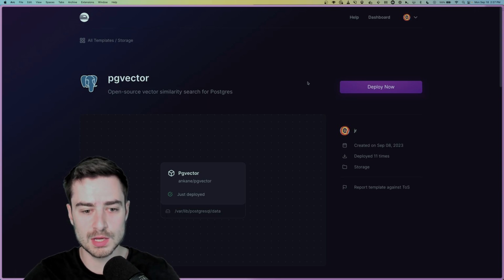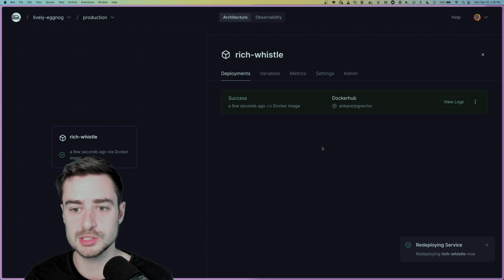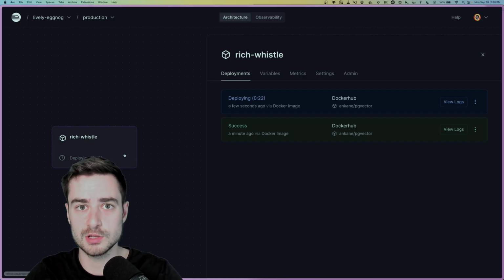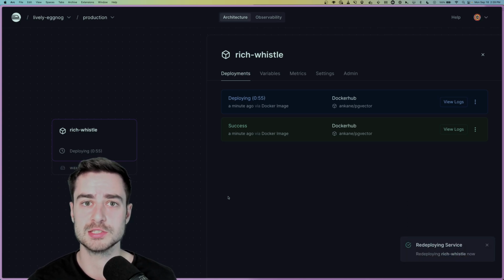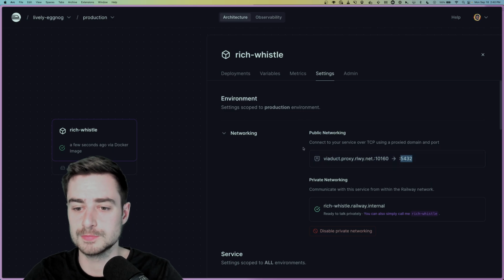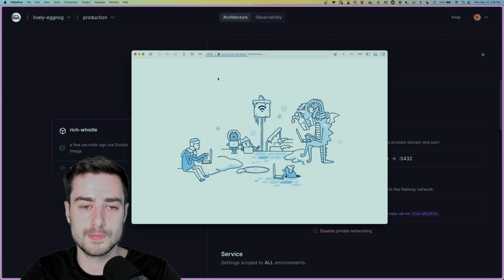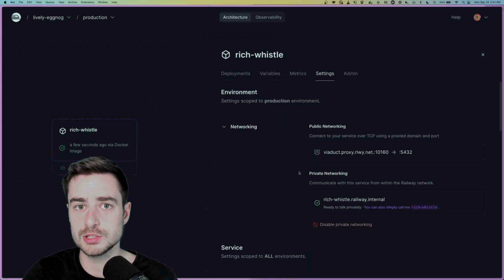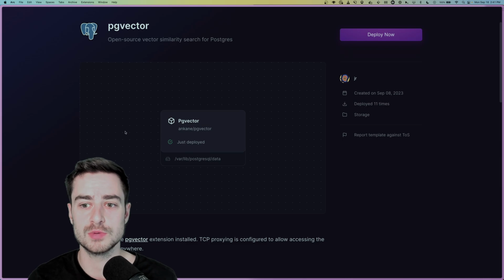How We Built Next-Gen Databases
As part of Launch Week 01, Product Engineer JR introduces Next-Gen Databases, now available on Railway.